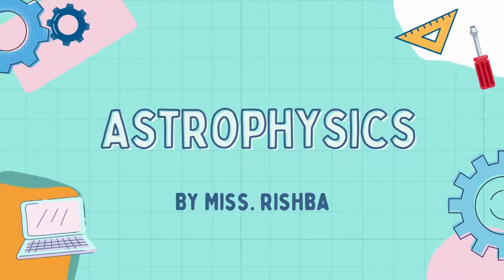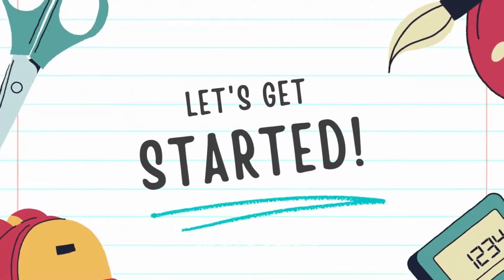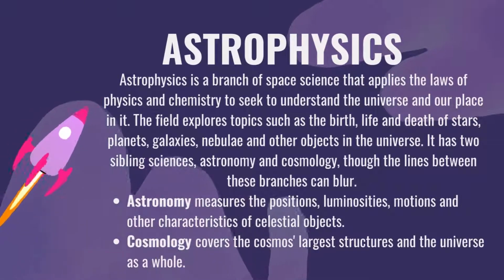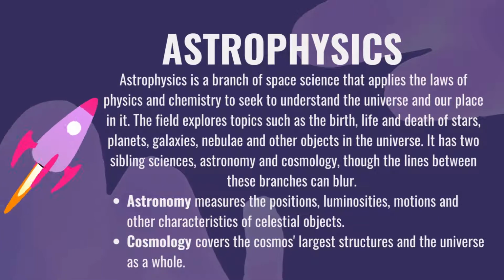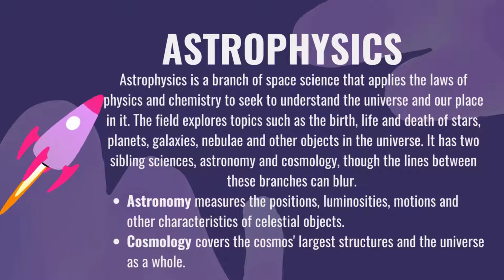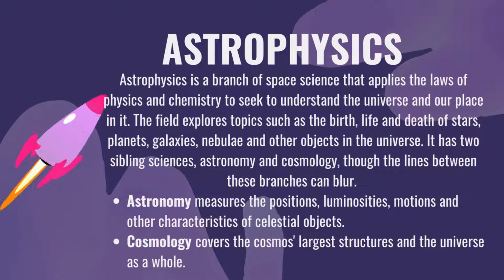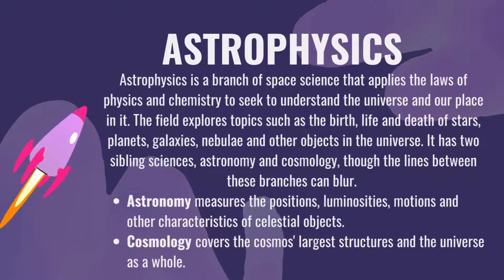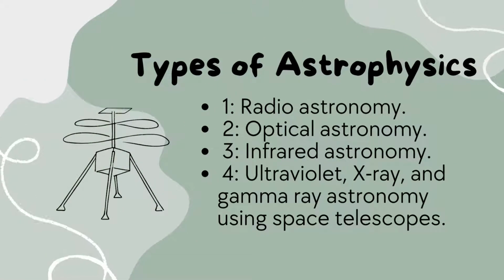What is Astrophysics? | Types of Astrophysics | Animated Video!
What is Astrophysics?
Do science and the Qur'an say the same thing? || History of the universe and creation.
How does a Astrophysics work?
Astrophysics Basics | Engineering Chemistry
Astrophysics Animation | Instrumentation and Working
Astrophysics (MS) EXPLANING ITS PRINCIPLE WITH ANIMATION VIDEO | (BETTER EXPLAINED!!)
Astrophysics animation
Astrophysics | Beer- Lambert's Law